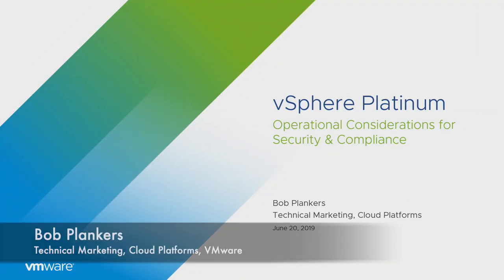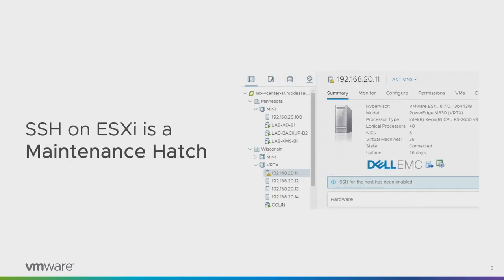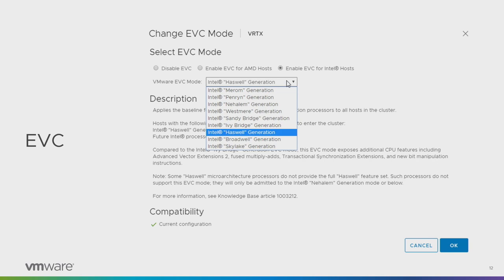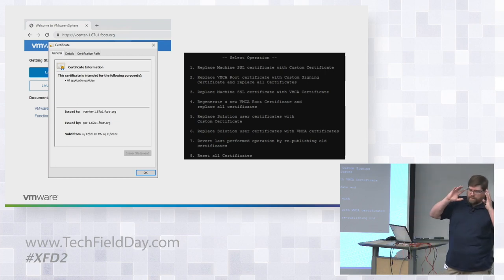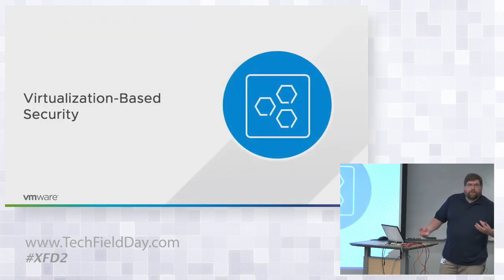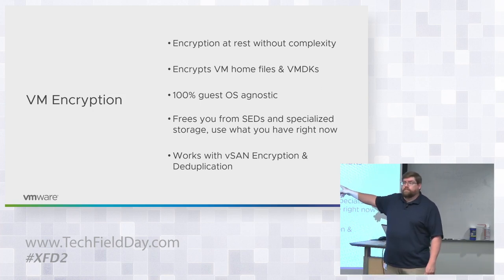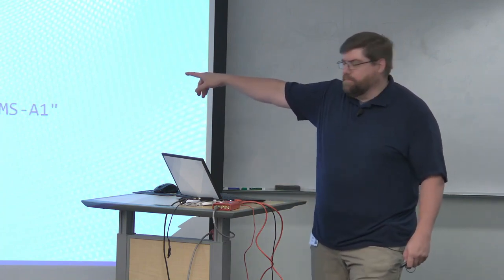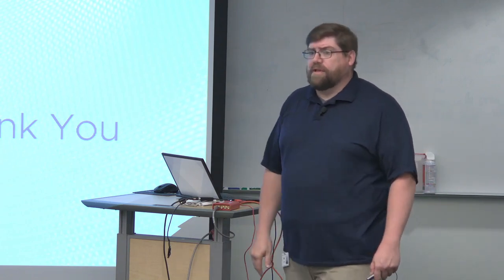VMware vSphere Platinum: Operational Considerations for Security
What operational tips & tricks are there for using vSphere Platinum’s security features most effectively? We’ll talk about some of the biggest Day 0, Day 1, and Day 2 topics so we can set ourselves up for success.

Presented by Bob Plankers, Technical Marketing Architect

Recorded at Security Field Day in Silicon Valley, CA on June 20th, 2019.